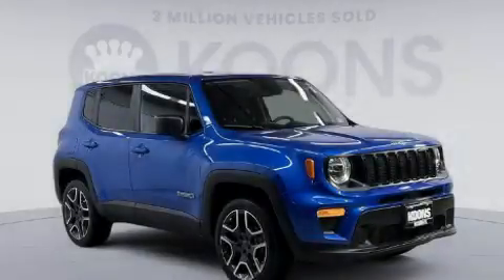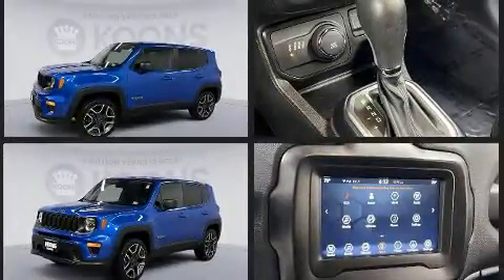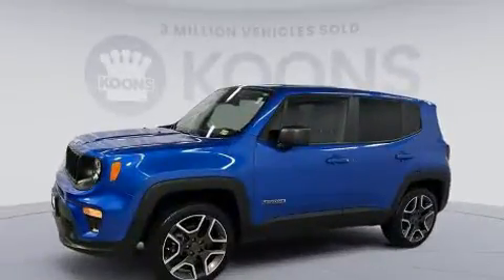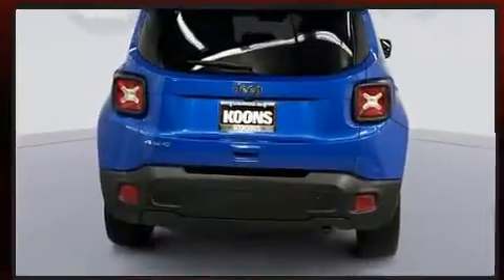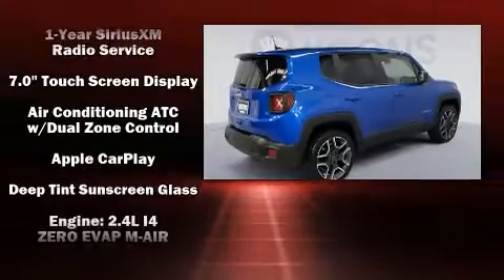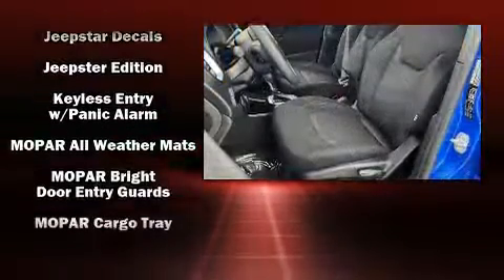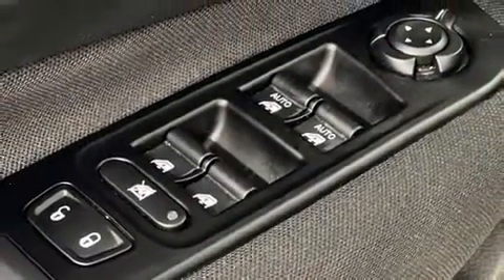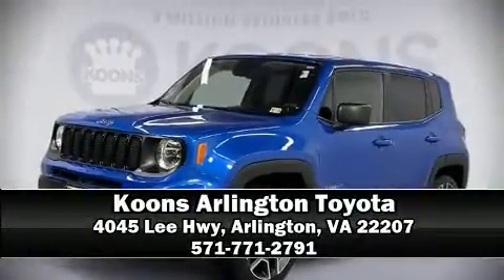2020 Jeep Renegade Sport 4x4 in Arlington, VA 22207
Step into the 2020 Jeep Renegade With fewer than 15,000 miles on the odometer, this 4 door sport utility vehicle prioritizes comfort, safety and convenience. Smooth gearshifts are achieved thanks to the efficient 4 cylinder engine, and for added security, dynamic Stability Control supplements the drivetrain. Four wheel drive allows you to go places you've only imagined. Jeep prioritized comfort and style by including: delay-off headlights, a rear window wiper, a tachometer, front bucket seats, remote keyless entry, cruise control, and a split folding rear seat. Audio features include an AM/FM radio, steering wheel mounted audio controls, and 6 well positioned speakers. In the event of a rollover collision, side curtain airbags provide additional protection for outboard seated passengers. Our knowledgeable sales staff is available to answer any questions that you might have. They'll work with you to find the right vehicle at a price you can afford. We are here to help you.